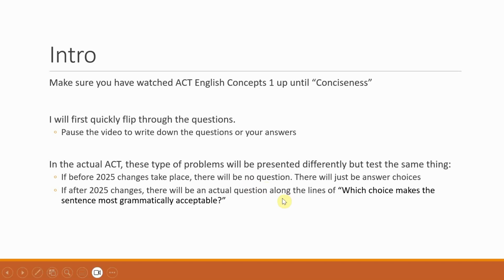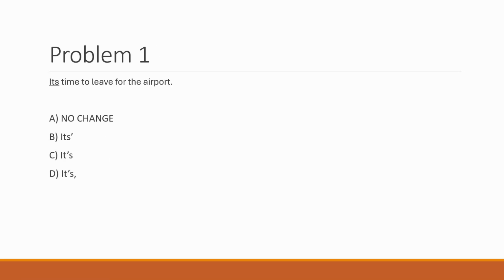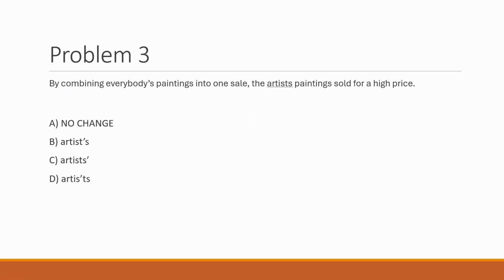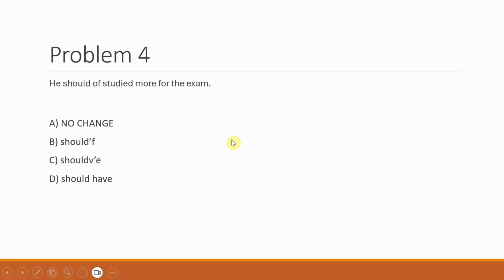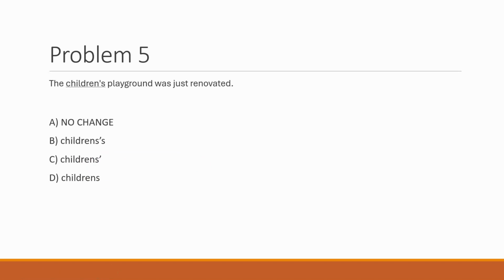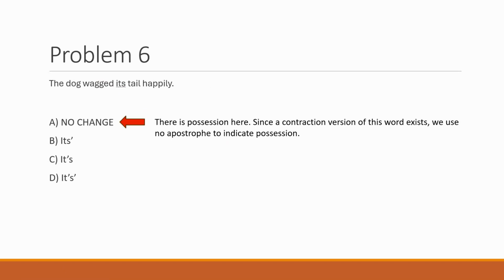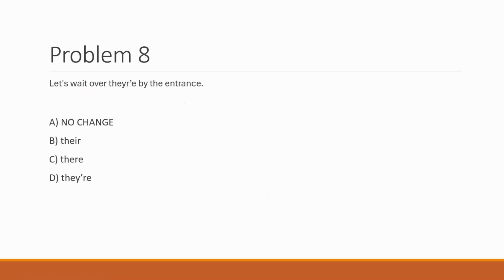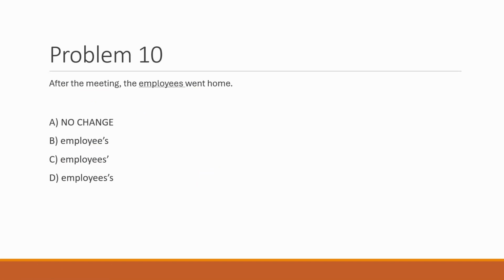ACT English Apostrophe Practice Problems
This video covers 10 examples of questions seen in the ACT English section related to apostrophes (such as possession and contraction). First watch my ACT Concepts 1 video to learn the tested concepts:

0:00 Intro
2:33 Quickly Presenting the Questions
3:03 Problem 1
3:46 Problem 2
4:14 Problem 3
5:07 Problem 4
6:06 Problem 5
6:56 Problem 6
7:53 Problem 7
8:26 Problem 8
8:51 Problem 9
9:12 Problem 10
9:43 Outro